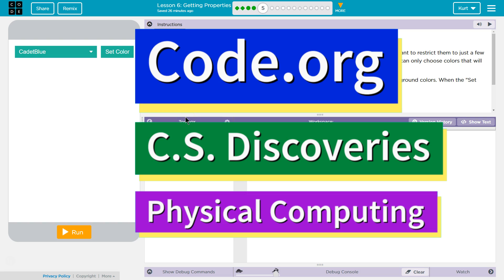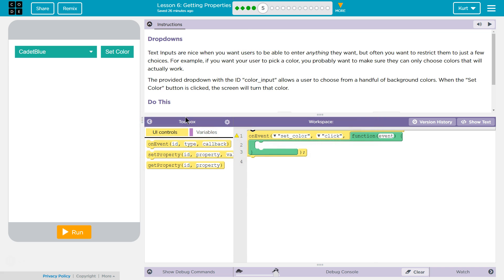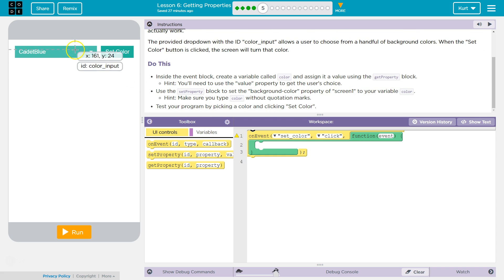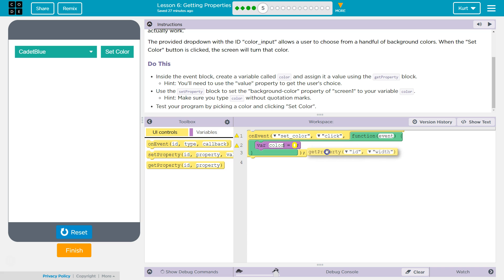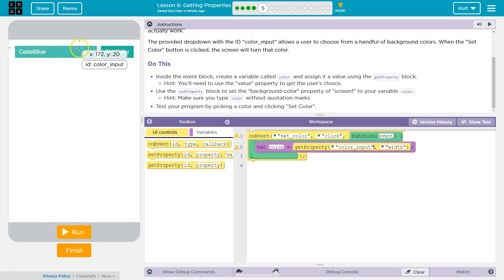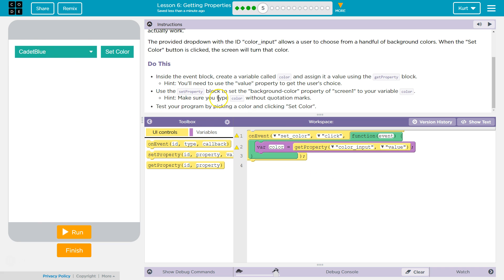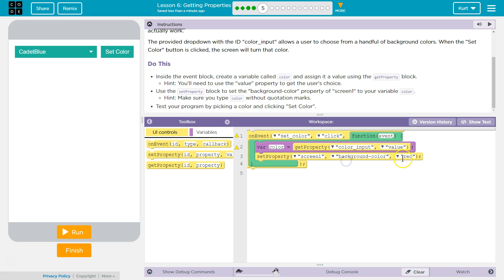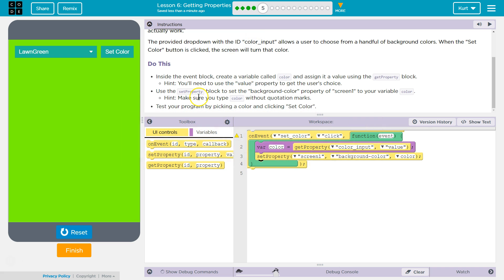Getting Properties Lesson 6.5 Tutorial and Answers Code.org CS Discoveries Physical Computing Unit 6